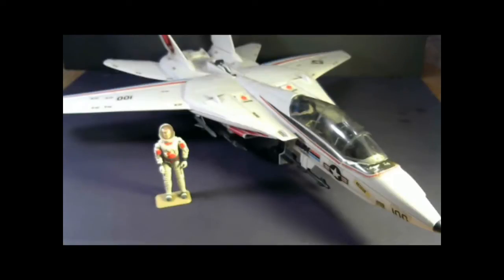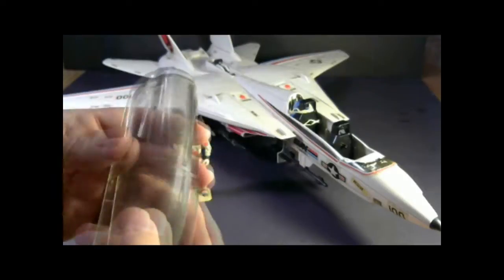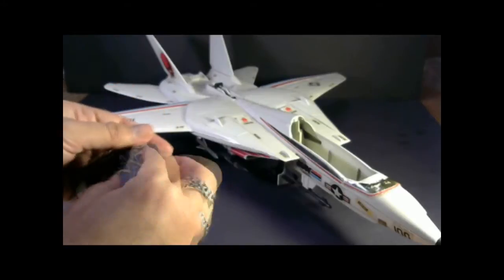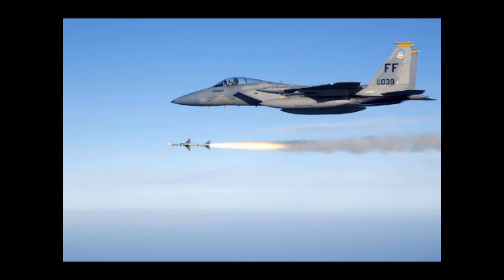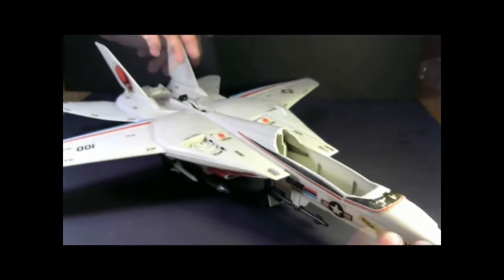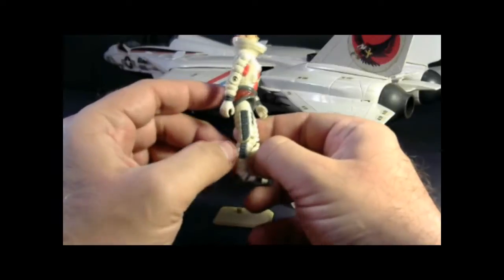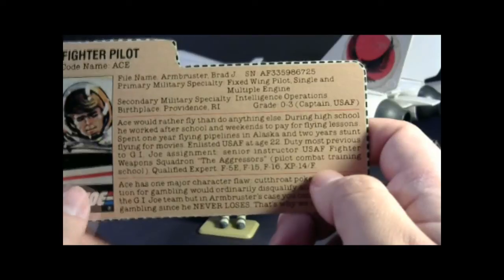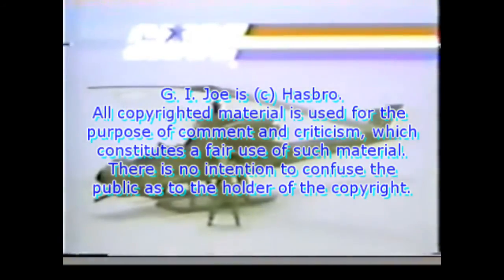HCC788 - 1983 SKYSTRIKER and ACE - G. I. Joe toy review! HD S01E36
Sources and Information:
Grumman F-14 Tomcat